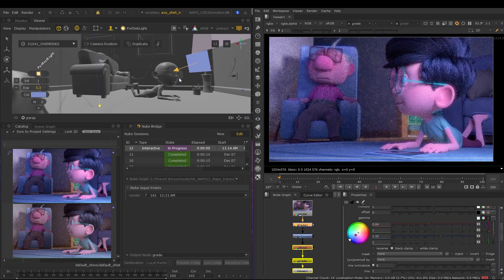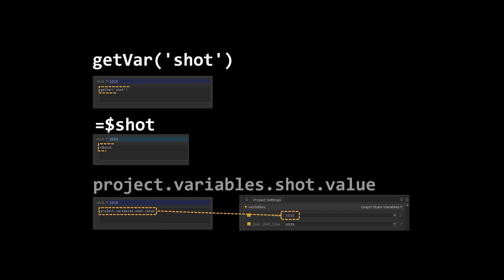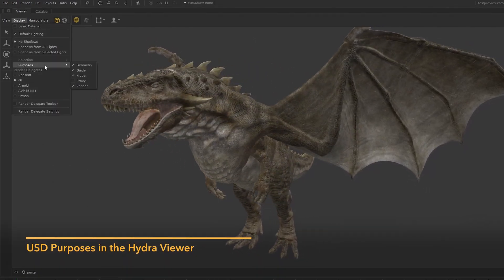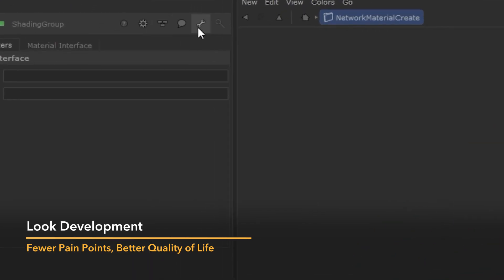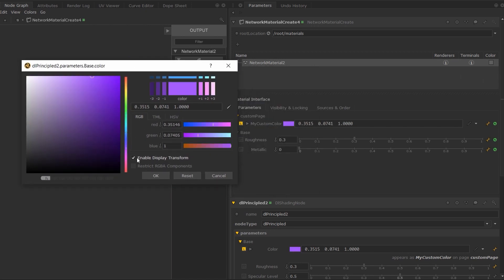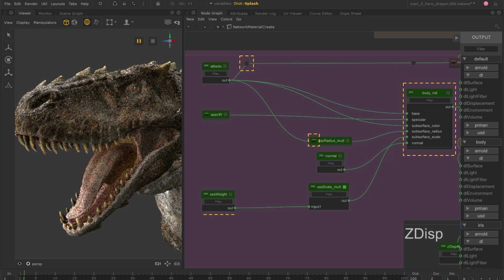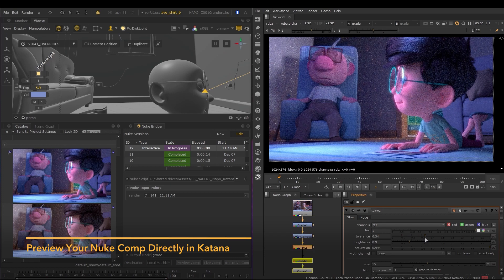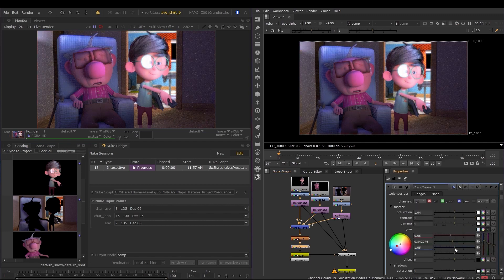Katana 5.0 | Redefining Your Workflow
Crack collaboration wide open with Katana 5.0. Reduce pipeline friction, build bridges across teams, and experience a whole new way to create.
Featuring our most powerful architecture to date, Katana 5.0 allows look development and lighting artists to stream their live renders to a running version of Nuke, so they can view their work in context of the final comp, in near-real time. Any changes made in Katana automatically update in Nuke for a more holistic view of the creative process.
Coupled with essential feature upgrades like Foresight+, USD workflow improvements and Hydra Render Delegate support, Katana 5.0 becomes a must-have for your creative toolkit.

The next generation of look development and lighting is now. Expect near-limitless creativity underpinned by seamless collaboration, reduced feedback loops and iterations, and a holistic approach to achieving that perfect final render.

00:00 Intro
00:26 Foresight+
02:22 Viewport Enhancements
04:34 Look Development
06:26 Refreshed Material Node User Interface
07:57 USD Workflow Improvements
08:47 Nuke Bridge